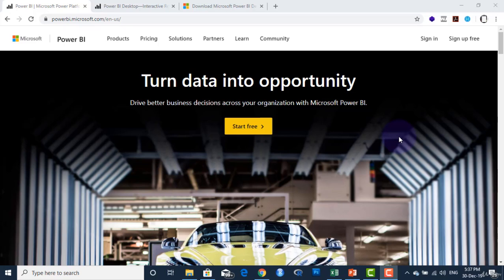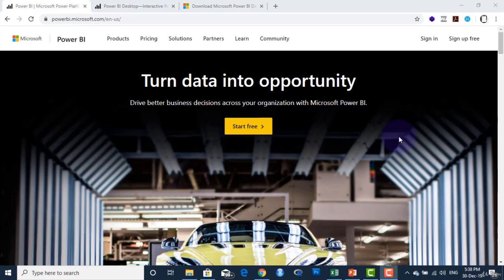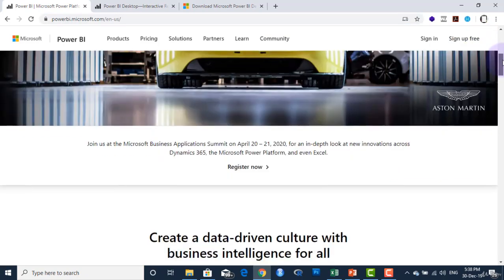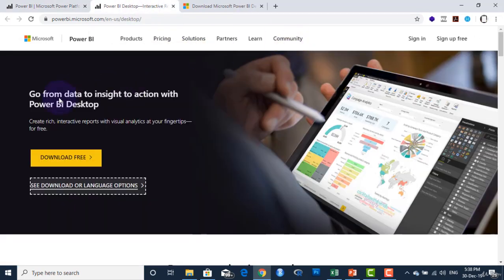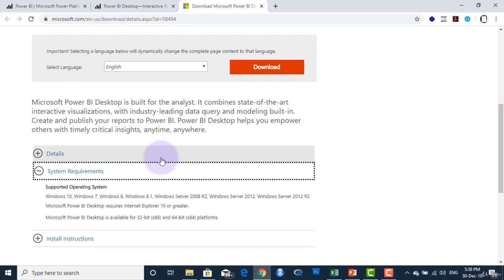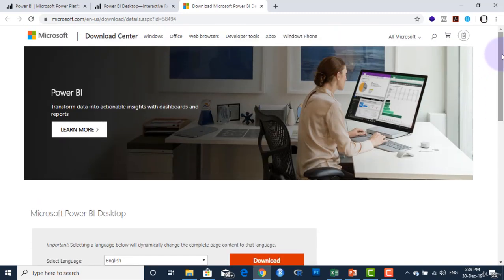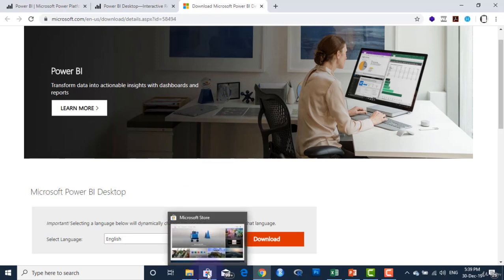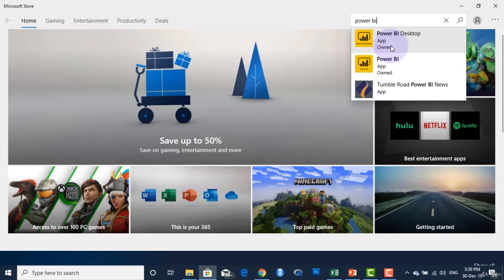3. Downloading Power BI Desktop